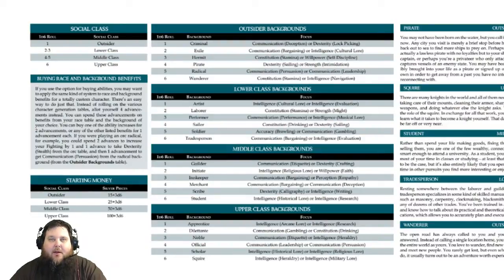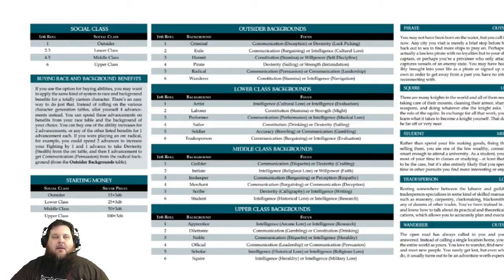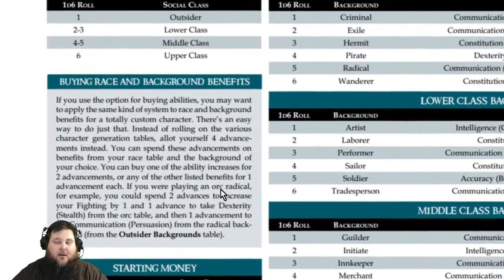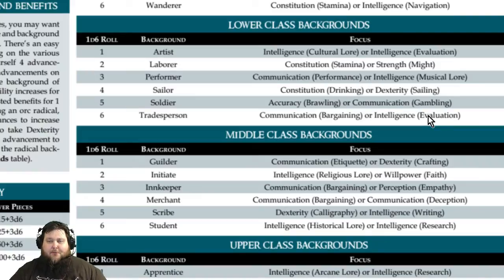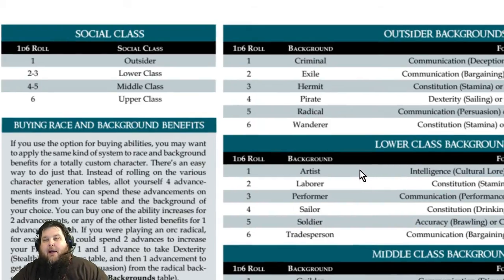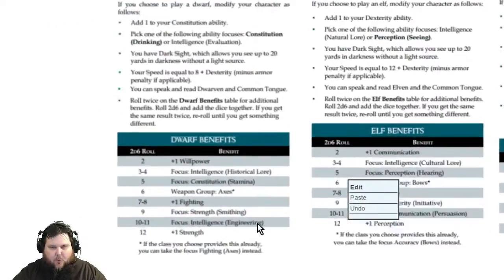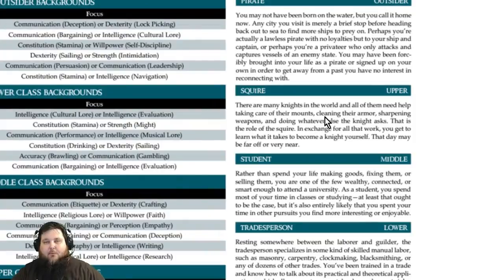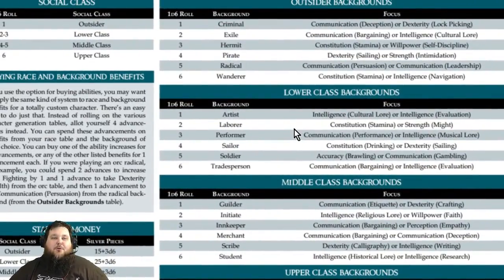Fantasy Age Roleplaying Game Tutorial, "Social Class & Background Character Customization"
LIVE GAMES MONDAY TO SUNDAY! 8pm EST - Midnight

Hey folks, this Fantasy Age tutorial video introduces the core six races of Fantasy Age and talks about the different options available on customizing your character and also the creation of hybrid races in your fantasy Age game.